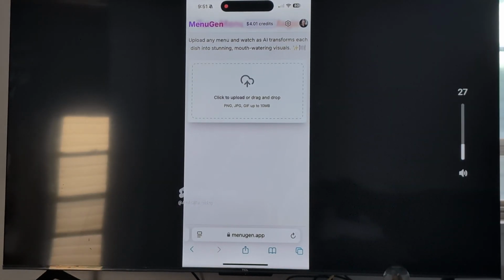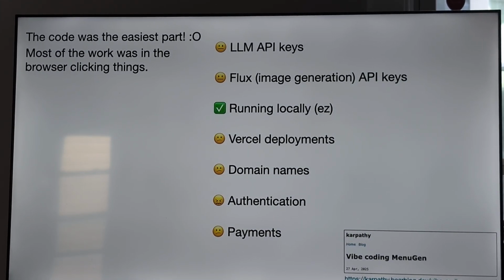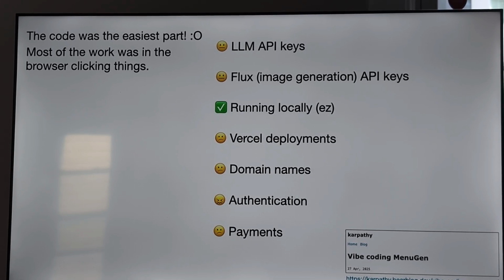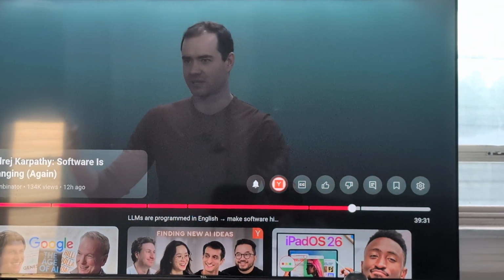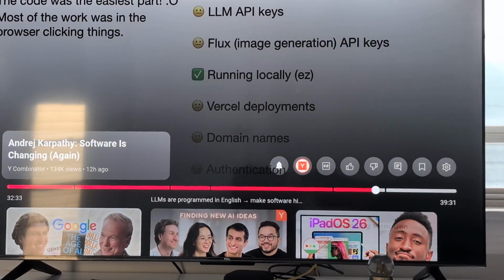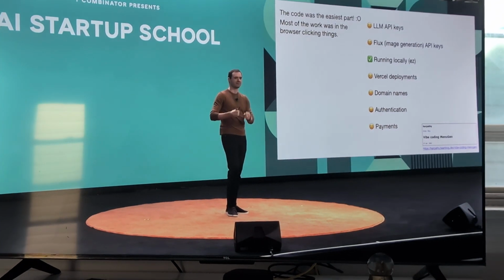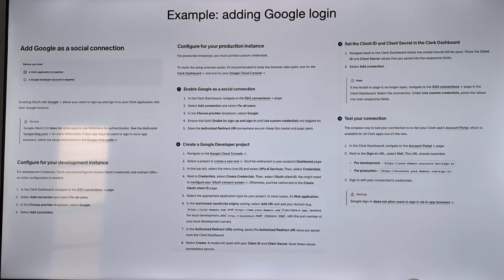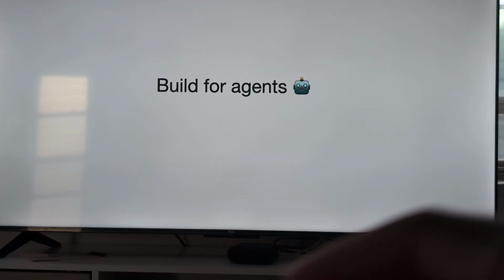Build agents to do Dev Ops stuff.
How can you not be excited about this kind  future, where kids grow up knowing they can build anything.